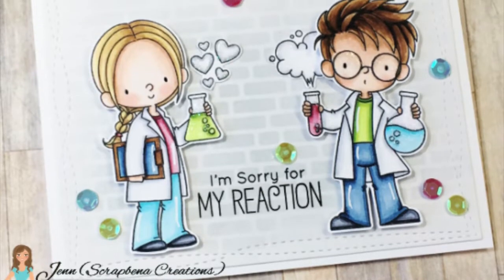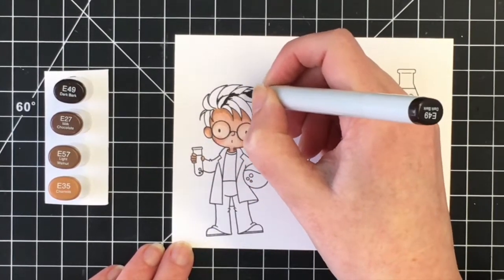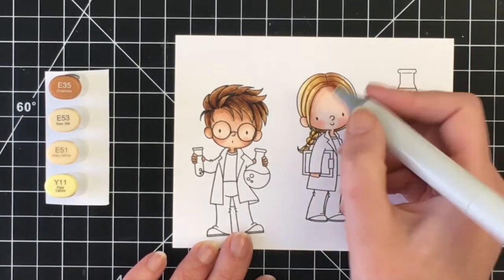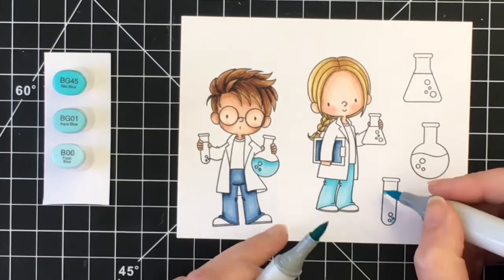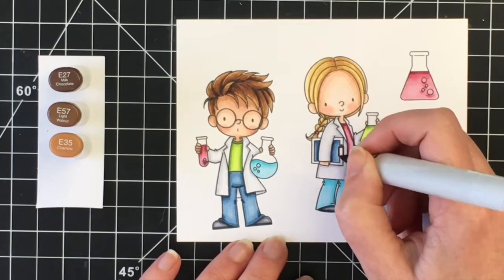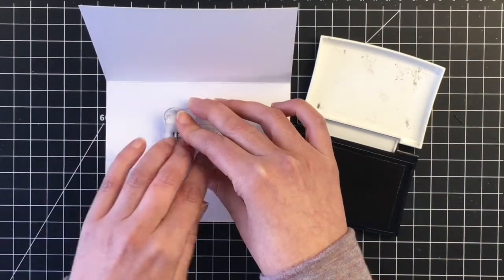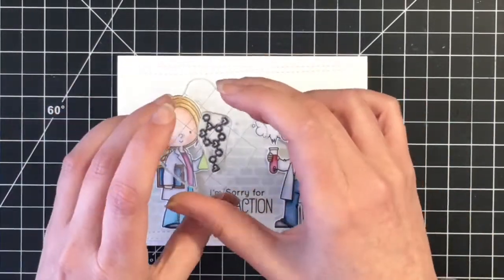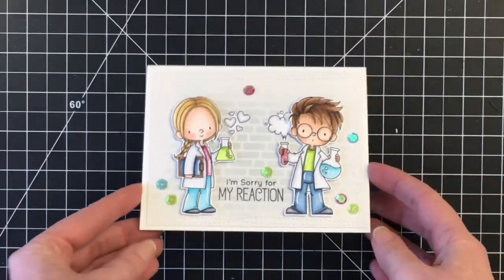MFT Cute Chemists | Scrapbena Creations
Hi, it's Jenn from Scrapbena Creations. Today I am sharing a clean and simple card using Cute Chemists by My Favorite Things (MFT).